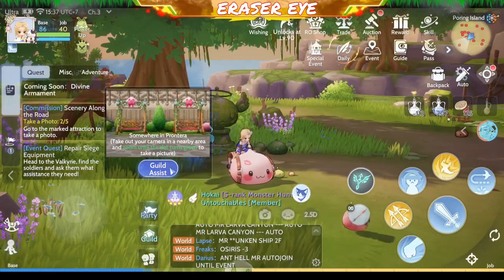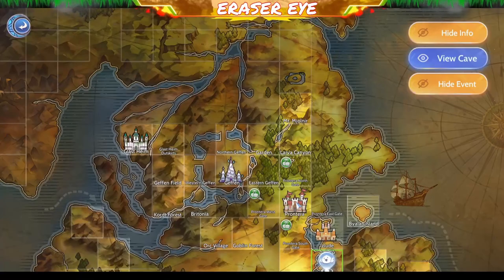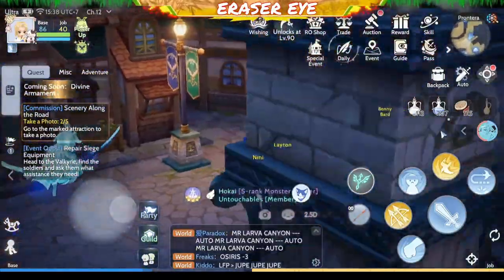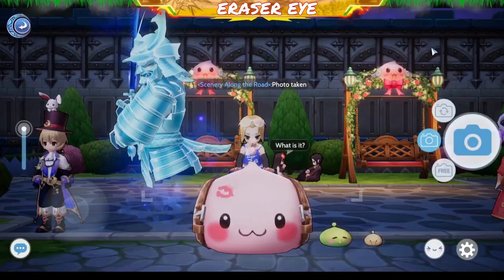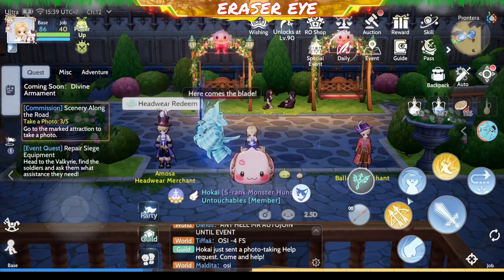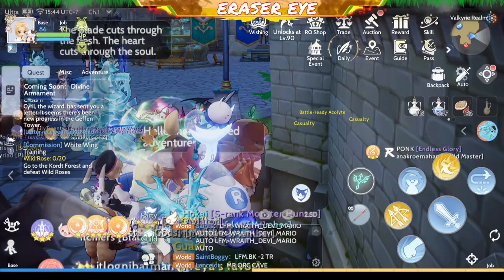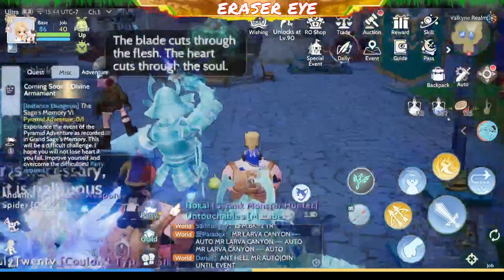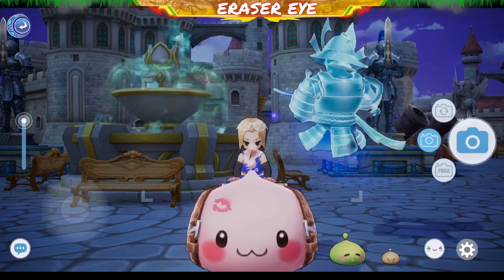How to complete Commission Scenery Along the Road | Ragnarok Origin | War of Emperium Quest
Commission Scenery Along the Road | Ragnarok Origin | War of Emperium Quest

Where to locate the photos for the Commission Scenery Along The Road